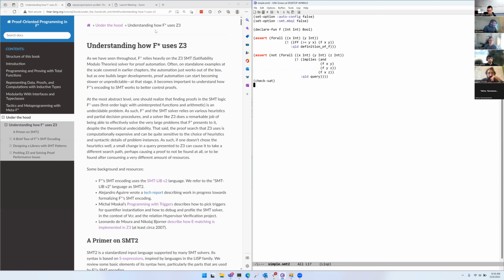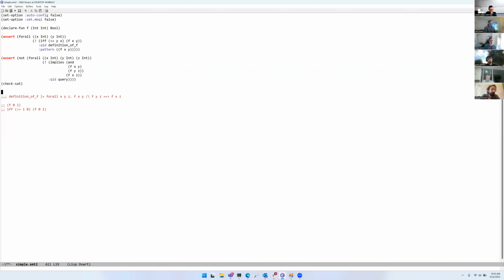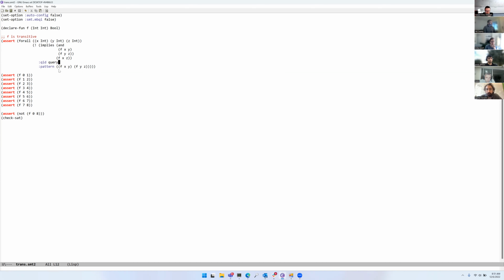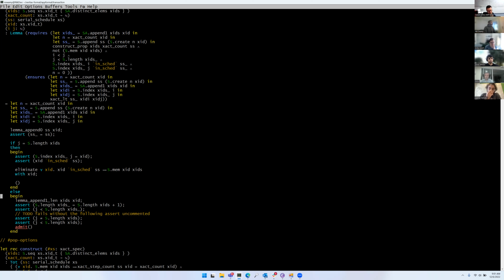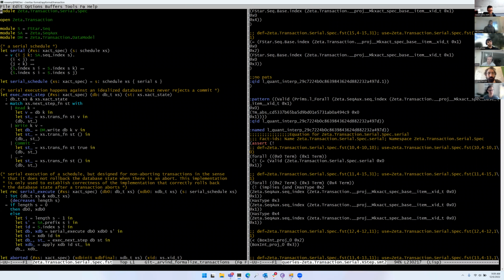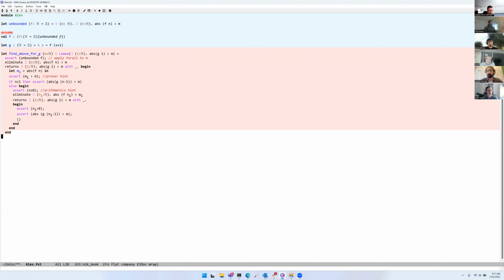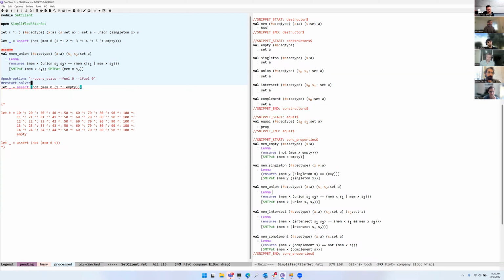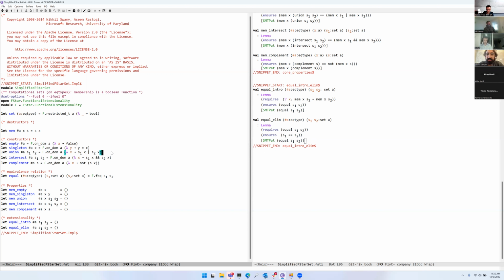Understanding how F* uses Z3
Nik Swamy introduces some basics of SMT2 and quantifier instantiation, how F* uses the Z3 solver, and how to do some basic profiling of quantifier instantiation